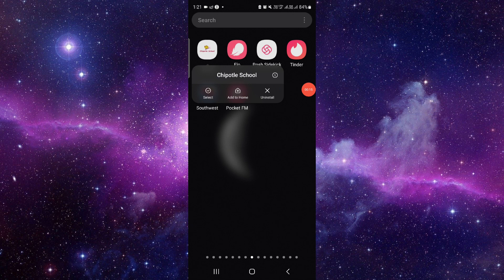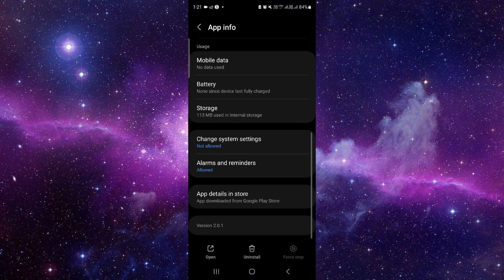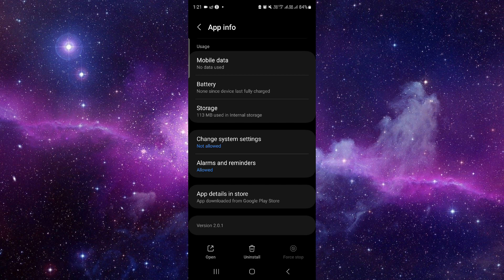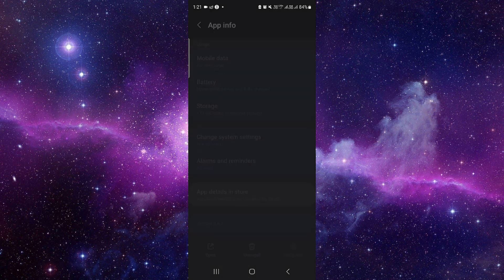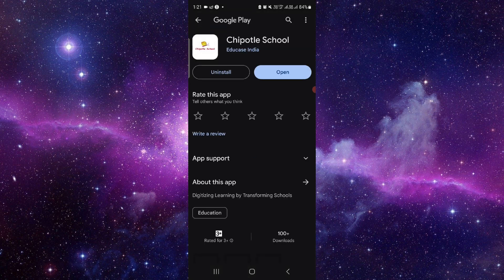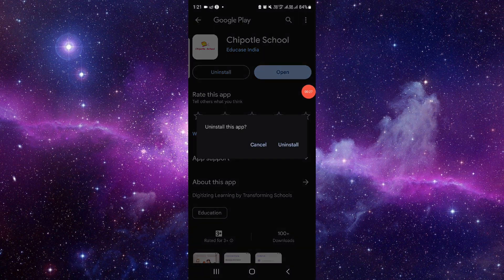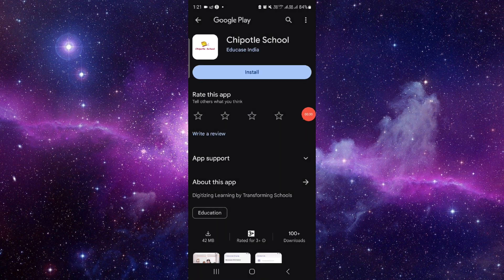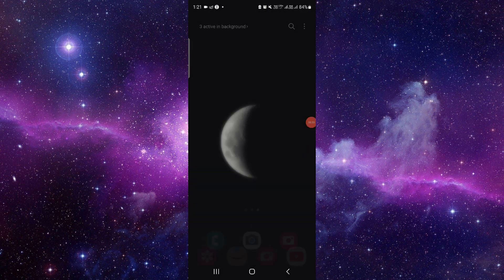✅How To Uninstall Chipotle App And Cancel Account (Full Guide)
Discover how to uninstall the Chipotle app and cancel your account with this comprehensive guide. Whether you're exploring alternative food ordering apps or simplifying your digital subscriptions, follow these step-by-step instructions for a smooth process.

Key Learning Points:

Step-by-step guide to uninstalling the Chipotle app
Instructions for canceling your Chipotle account
Tips for managing your food ordering apps and subscriptions effectively